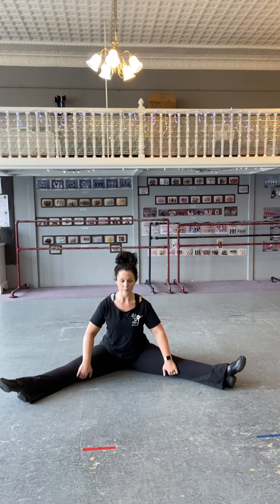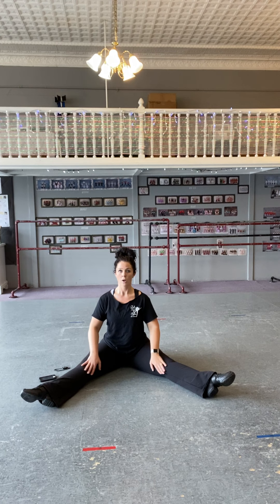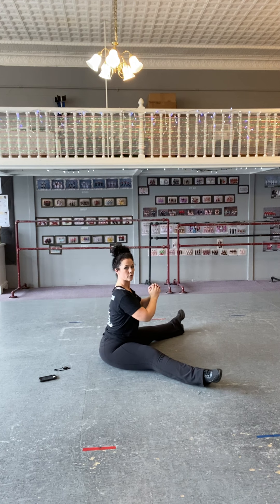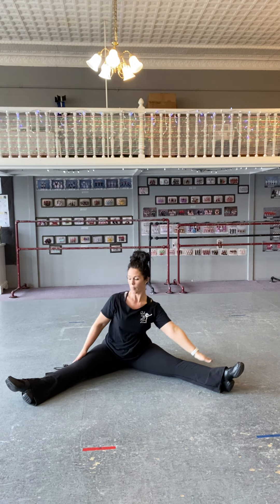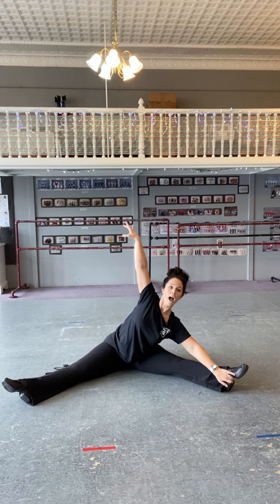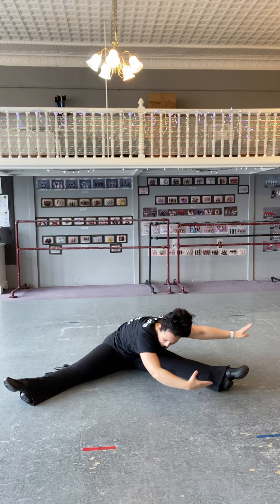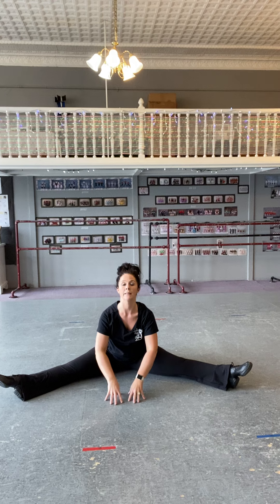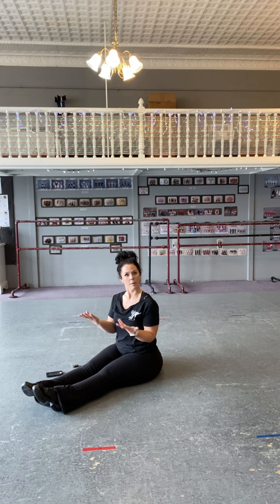Seated Second Stretch Sequence